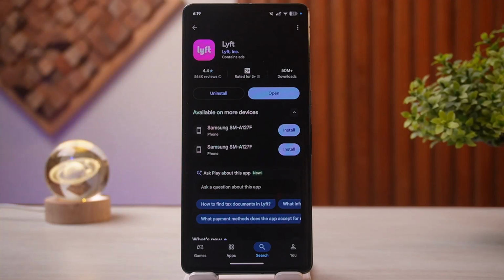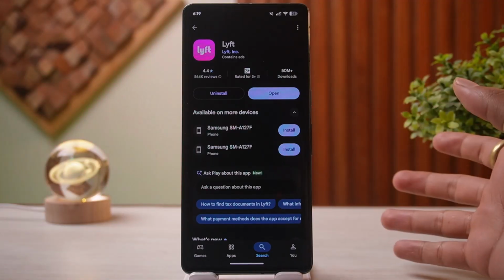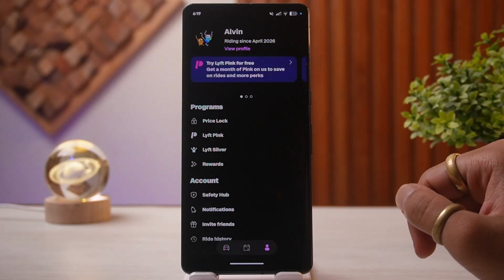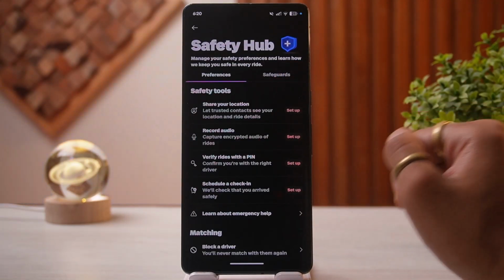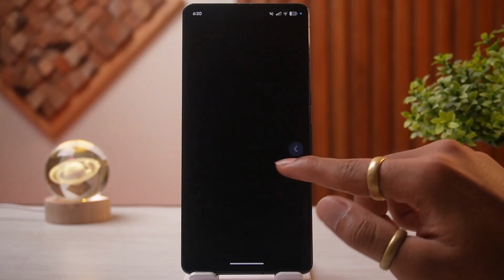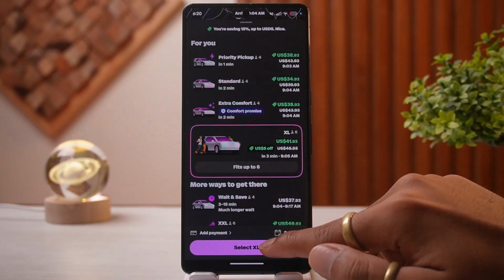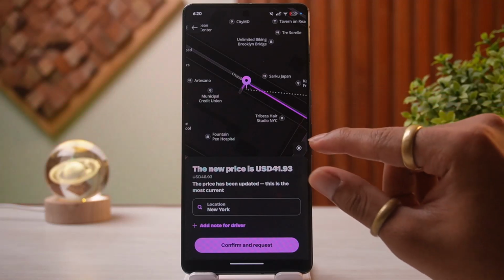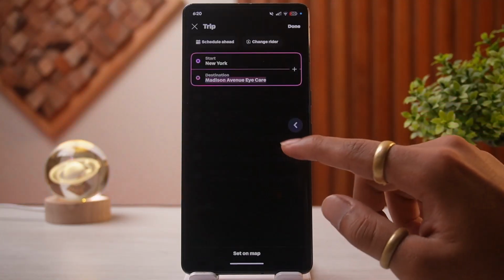HOW TO USE LYFT SAFETY TOOLKIT FEATURES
How to Use Lyft Safety Toolkit Features (Step-by-Step Guide)

Want to stay safer while using Lyft rides? In this video, you'll learn how to use Lyft Safety Toolkit features and access important in-ride safety tools directly from the Lyft app. This guide explains everything from setting up the safety hub to using emergency tools during an active ride.

This step-by-step Lyft tutorial shows you how to open the app, access the safety hub from your profile menu, and complete the initial setup of safety features. You’ll learn where to find the required options, how to fill in your details, and how to activate the Lyft Safety Toolkit before booking your ride.

We also guide you through booking a ride using the “Where to” option, selecting your ride type, and confirming your trip. Once your ride begins, you’ll see the shield icon on the screen, which gives you quick access to safety features while traveling.

If you want to understand how Lyft prioritizes rider safety, this video is for you. Follow along to learn how to use Lyft Safety Toolkit features and stay informed, protected, and confident during every ride.